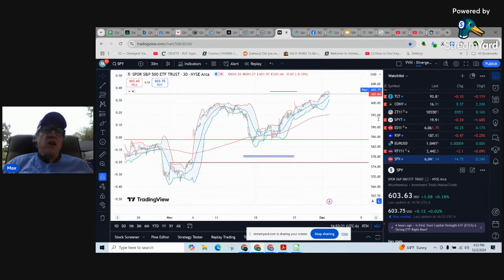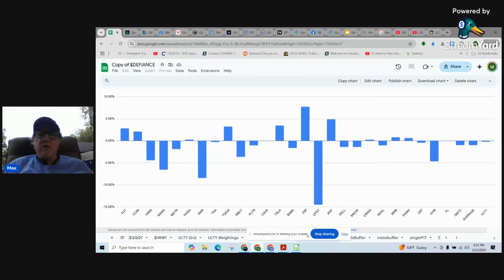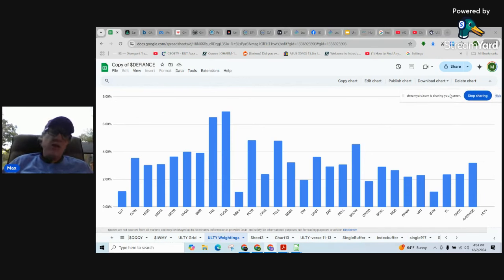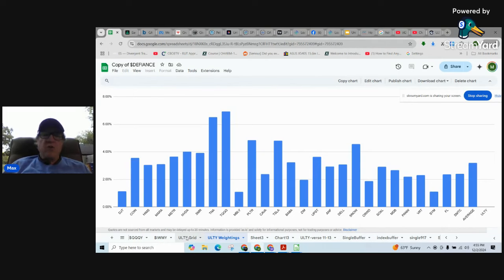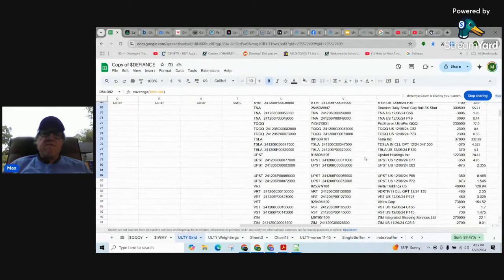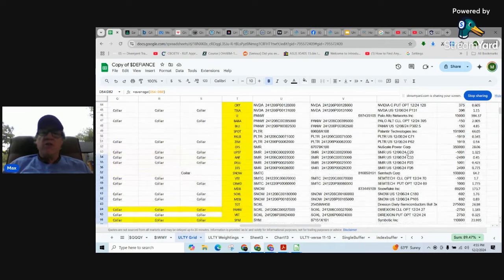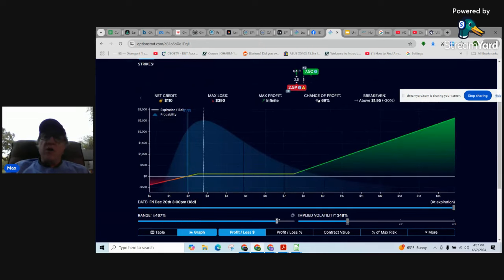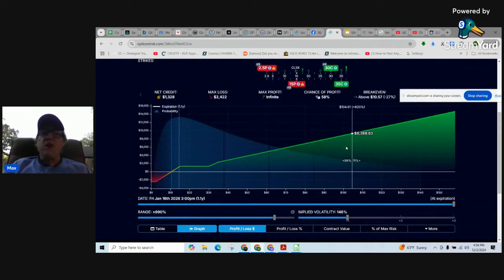End of Day ULTY and Yield Max Update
Pretty good day for the market.  How long do we keep on rolling along?  Anyones guess- I guess.  Have a good one.